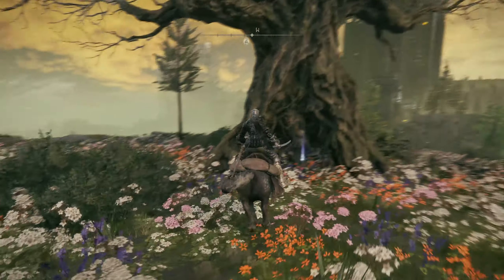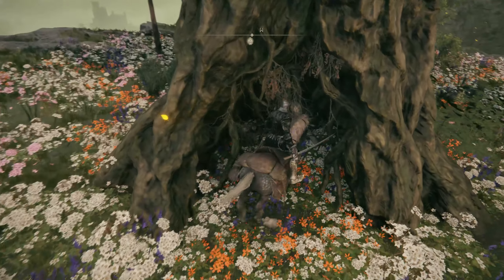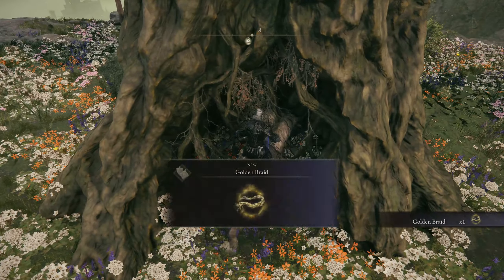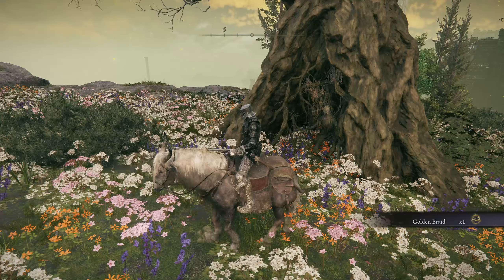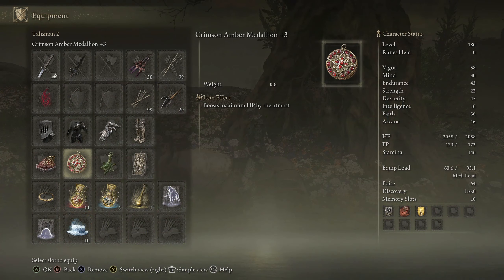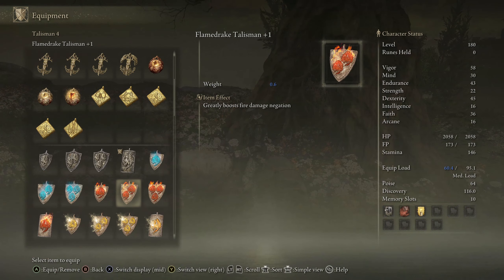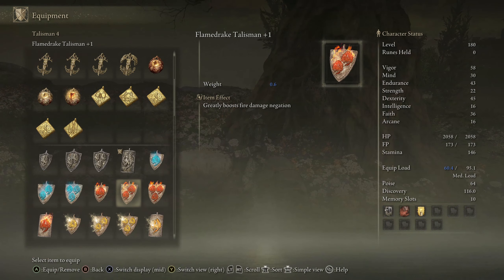How to Find GOLDEN BRAID TALISMAN Location Elden Ring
Here is a quick guide on How to Find GOLDEN BRAID TALISMAN Location in Elden Ring Shadow of the Erdtree. You definitely wanna get this talisman, because the amount of creatures that deal holy damage is extremely high, and some of them will be able to one shot you if you don't have this. This increases your holy damage resist by the utmost, giving you the chance to survive more hits. THis helps a LOT with some bosses so I recommend grabbing it! There is also some pretty deep lore here too so I recommend exploring a bit

Let me know what kind of Elden Ring Shadow of the Erdtree content you would like to see next!